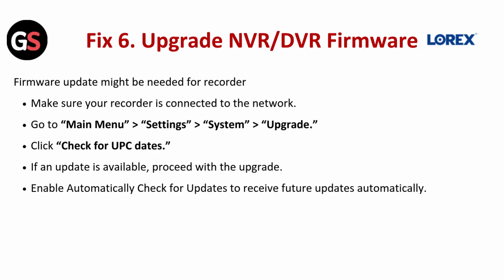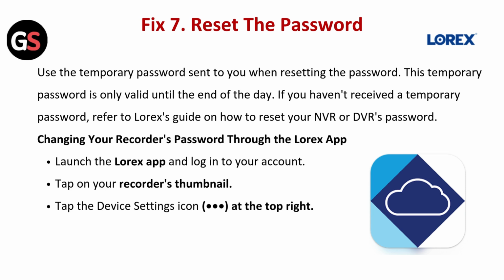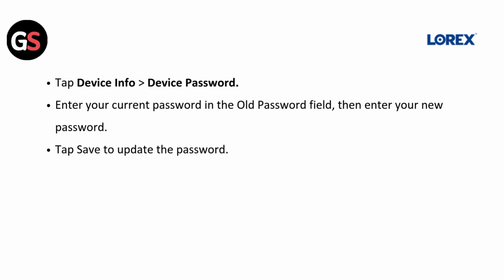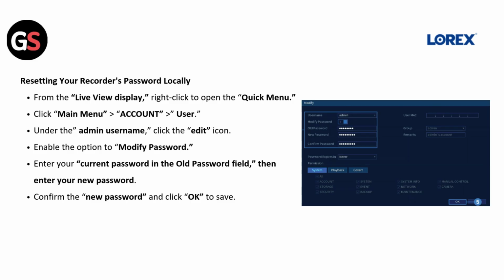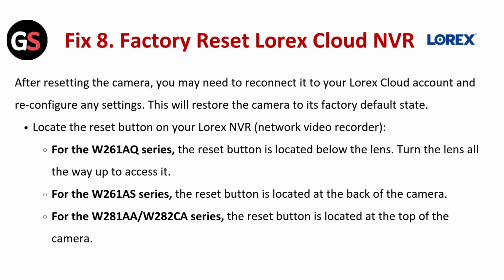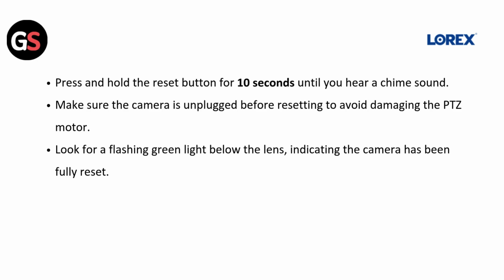How To Fix Lorex Cloud “Failed To Connect” Error | Lorex App Not Connecting Fix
In this video, we tackle the common "Failed to Connect" error that many users face with the Lorex Cloud app. If you're unable to connect to your security system, we’ve got you covered! We’ll walk you through various solutions, including checking your internet connection, updating the app, and adjusting your device settings. Follow along as we help you restore your connection and regain access to your surveillance footage. Say goodbye to connectivity woes!

00:00 Introduction
00:35 Fix 1. Check Ethernet Connection In Camera And NVR
01:03 Fix 2.Reboot Lorex Cloud
01:29 Fix 3. Clear Cache on Lorex Cloud App
01:57 Fix 4. Update Lorex Cloud App
02:24 Fix 5. Install and Uninstall Lorex Cloud App
02:53 Fix 6. Upgrade NVR/DVR Firmware
03:16 Fix 7. Reset The Password
04:19 Fix 8. Factory Reset Lorex Cloud NVR